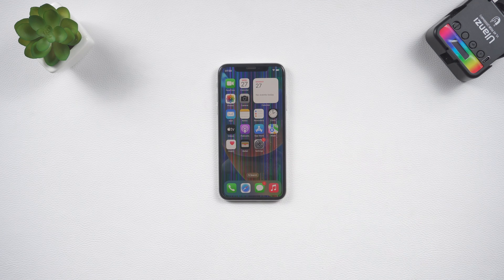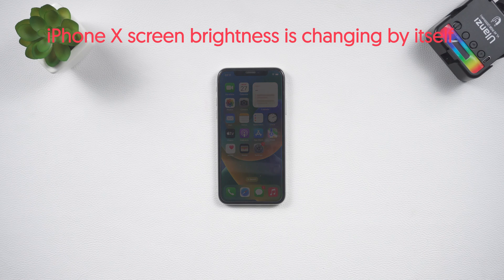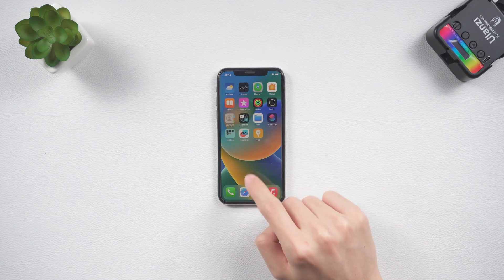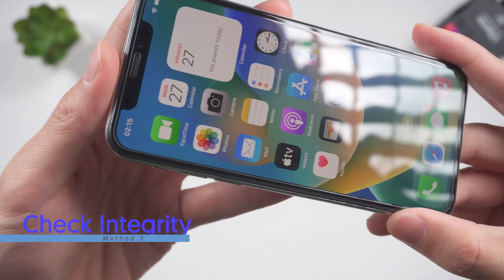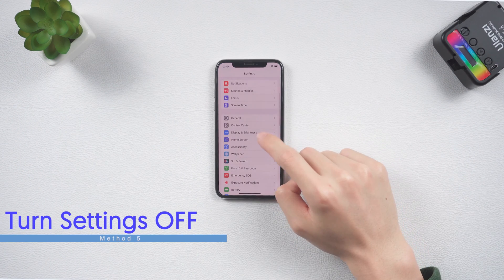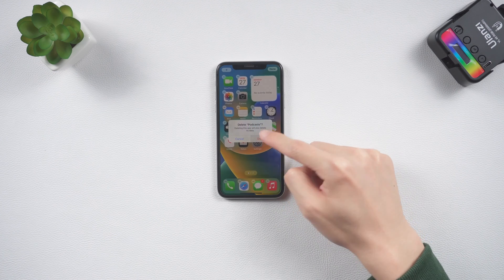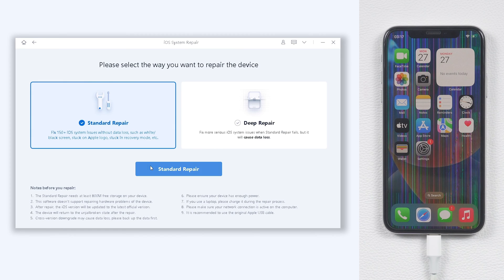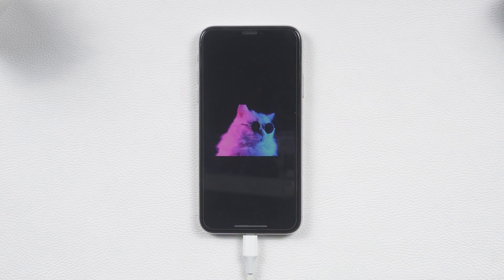Top 7 Ways to Fix iPhone X Screen Glitching 2023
iPhone Screen Glitching for no reason? Here, I got 7 ways can help you fix iPhone Screen Glitching issue without any data loss!

Timestamp:
00:00 Intro & Preview
00:10 iPhone X Screen Issues
00:37 Method One: Force Restart iPhone X
00:58 Method Two: Remove Accessories ( Screen Protector or Phone Case )
01:11 Method Three: Check iPhone X Integrity
01:23 Method Four: Turn Auto Brightness Settings Off
01:40 Method Five: Turn Color Filters Settings Off
01:57 Method Six: Reinstall Apps
02:13 Method Seven: Repair iOS System with ReiBoot

 • Sunset Walk – Roa...